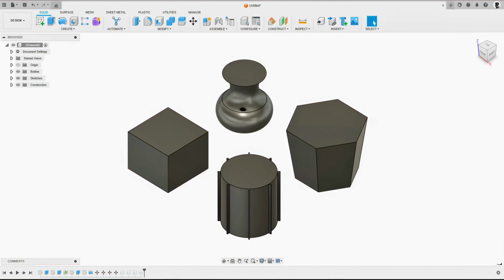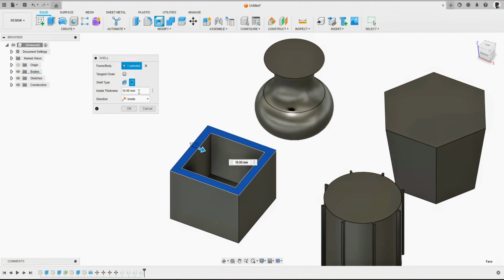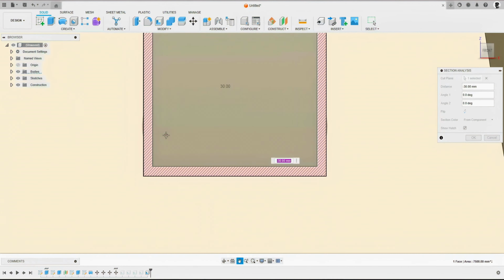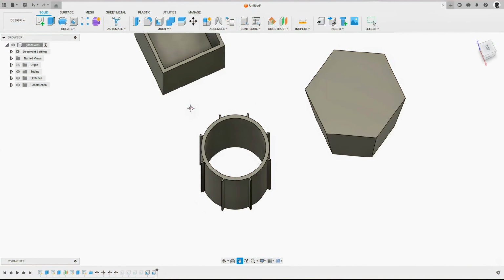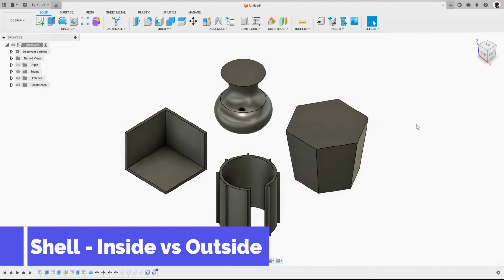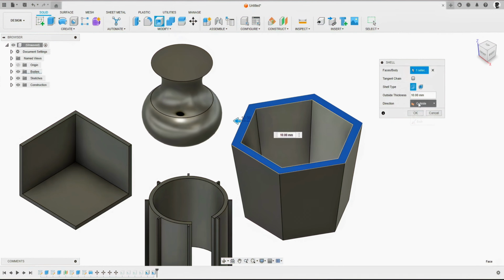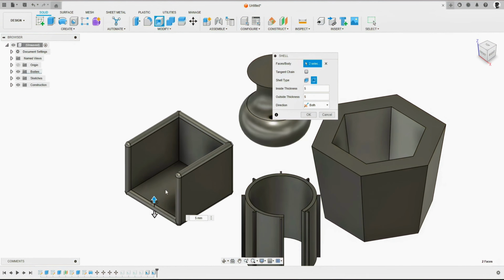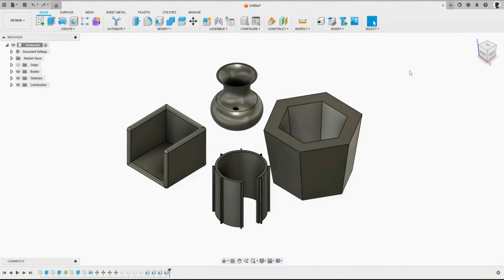Shell Tool in Autodesk Fusion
How to Use Shell Tool in Autodesk Fusion.
This lesson demonstrates the Shell command in Fusion 360, a tool used to hollow out a solid body. It covers how to create a shell with a uniform wall thickness by selecting faces to remove, and explains the options for shell direction (inside, outside, or both) and type (sharp or rounded edges). The tool is ideal for creating thin-walled parts like enclosures or containers.